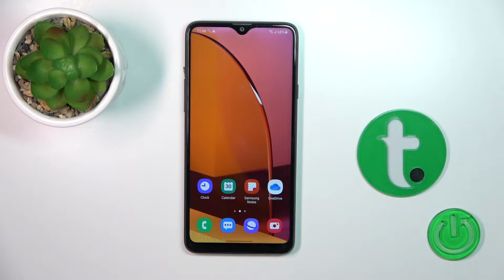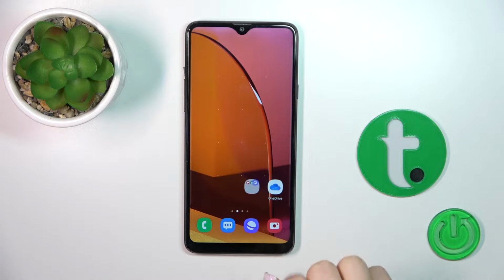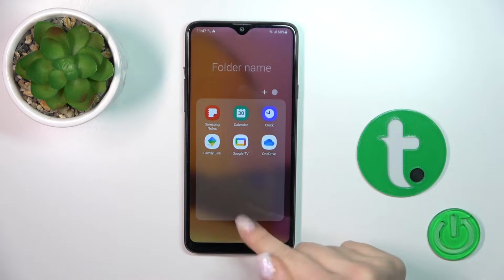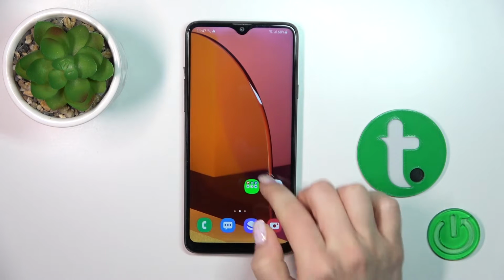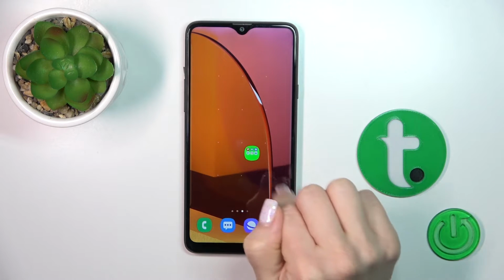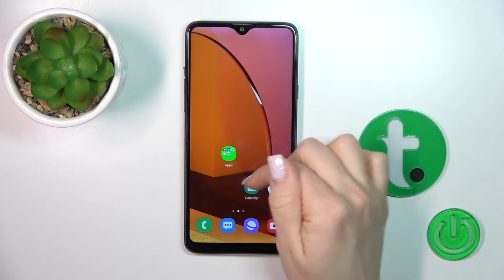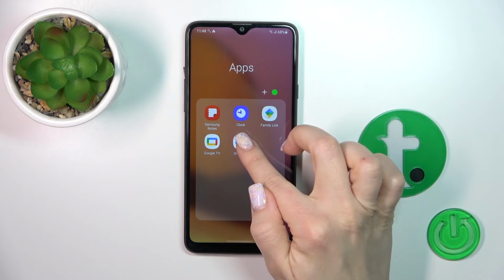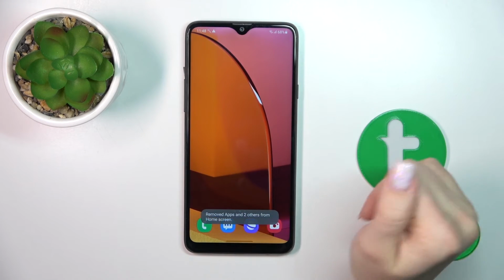How to Create Home Screen Folders on SAMSUNG Galaxy A20s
Do you want to know how to organize your apps on the home screen of your SAMSUNG Galaxy A20s? Today, you'll learn how to create a folder on your home screen with just a few taps. With this simple trick, you can keep your home screen looking clean and uncluttered.

How to create home screen folders on SAMSUNG Galaxy A20s? How to add folder to home screen in SAMSUNG Galaxy A20s?